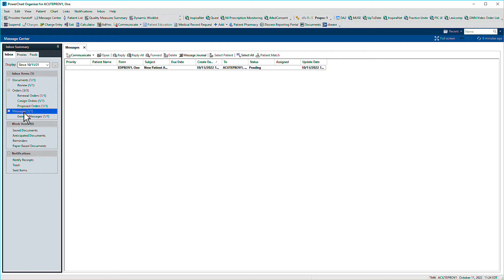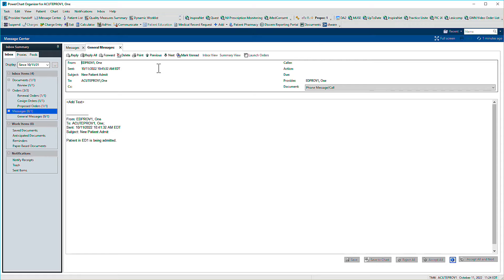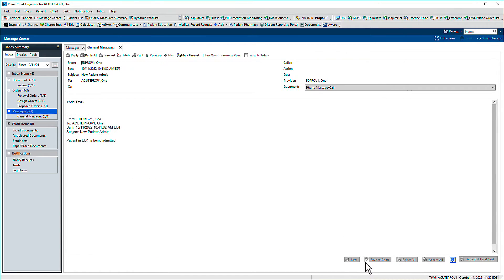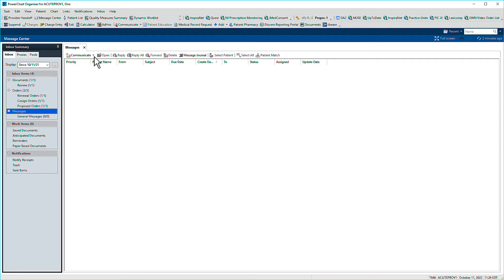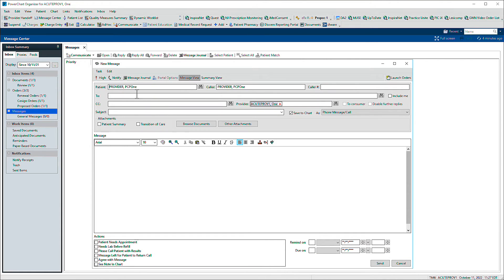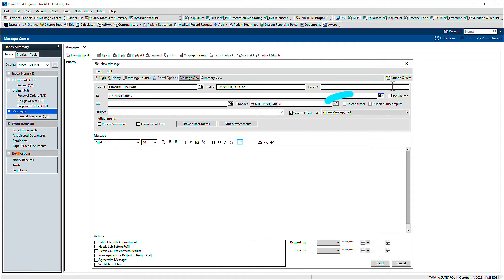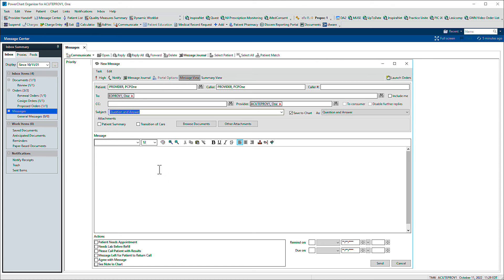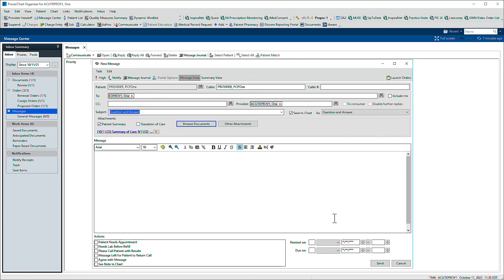Sending and Receiving Messages in Cerner PowerChart Message Center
Message Center is used for orders, documentation, health information management, and communication. This video reviews sending and receiving messages in Cerner PowerChart.